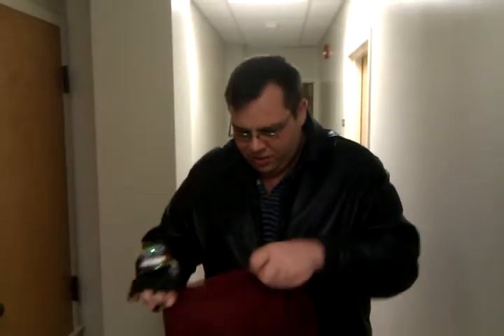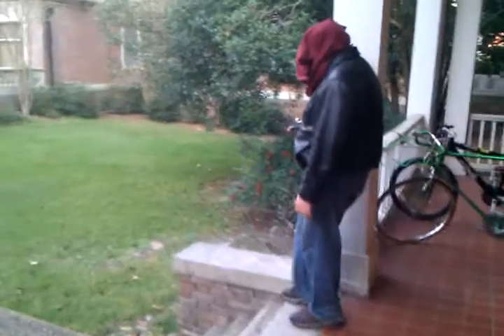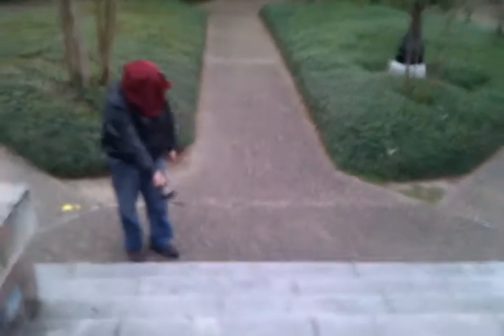Blindfolded Demo of the 'Bat' Ultrasonic Glove for the Blind!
This is a demo of me recklessly blindfolding myself and navigating with the glove. Watch as I find doors, navigate obstacles, go up and down stairs, all in search of my coffee! I'm not used to navigating blind, so I can assure you, this was a scary couple of minutes.

We are trying to create a finished product to help the blind navigate. This project is completely funded by the public.